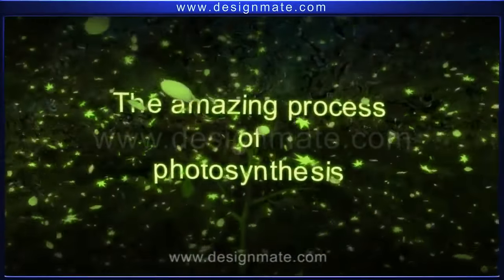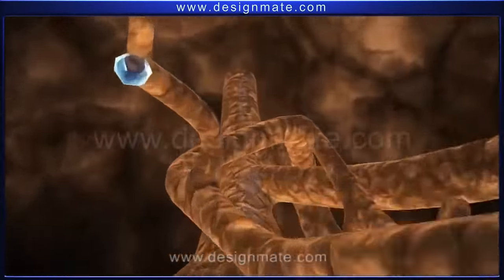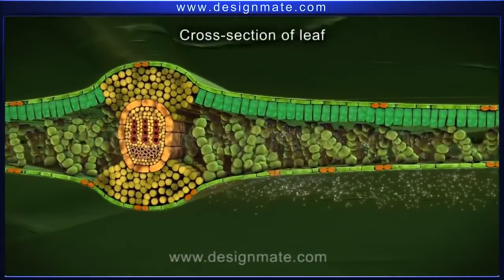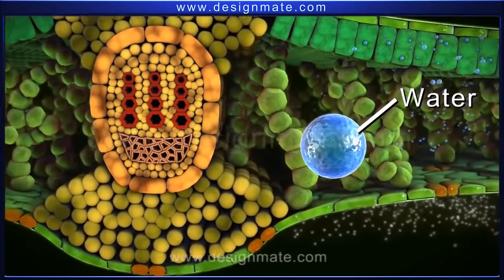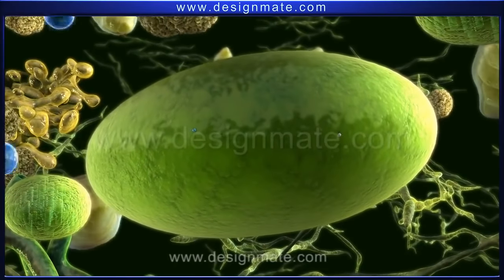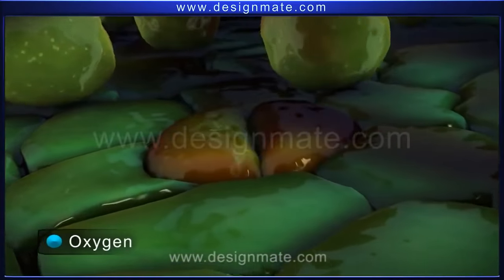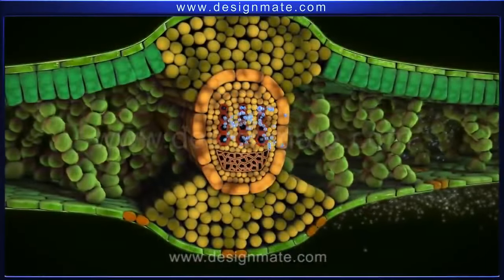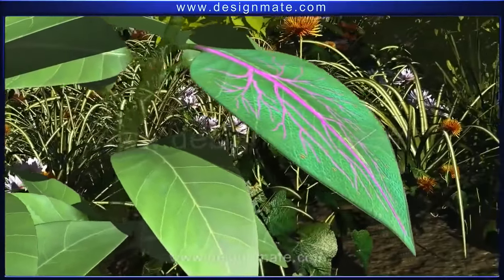how photosynthesis takes place in plants & Process Of Photosynthesis (animated)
Photosynthesis is a process used by plants and other organisms to convert light energy into chemical energy that can later be released to fuel the organisms' activities. This chemical energy is stored in carbohydrate molecules, such as sugars, which are synthesized from carbon dioxide and water.